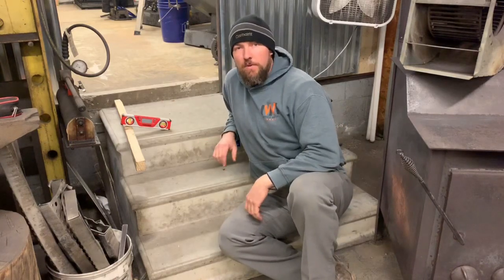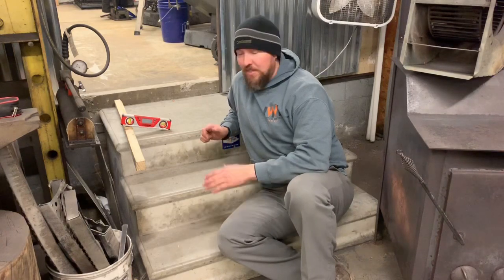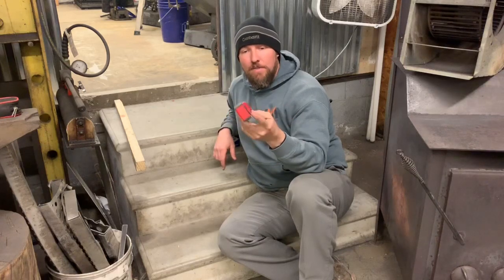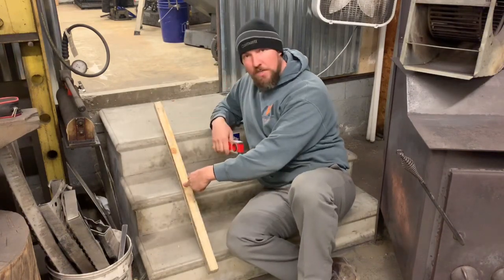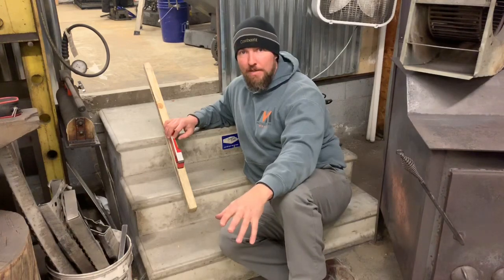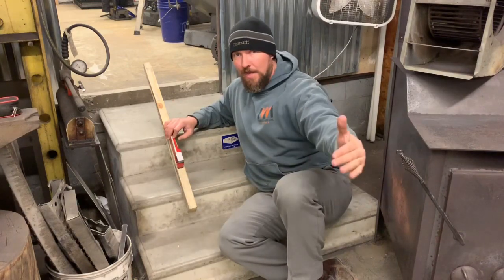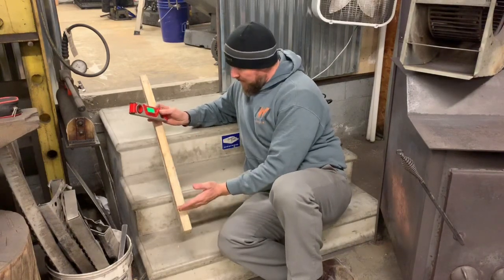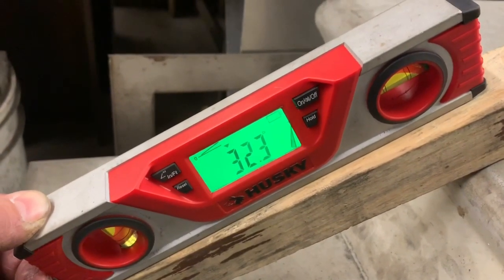Finding stair angles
How to quickly find angle for stairs.  To build handrails or stringers.